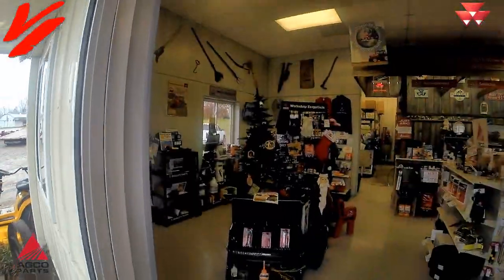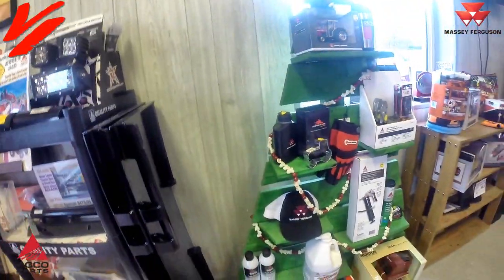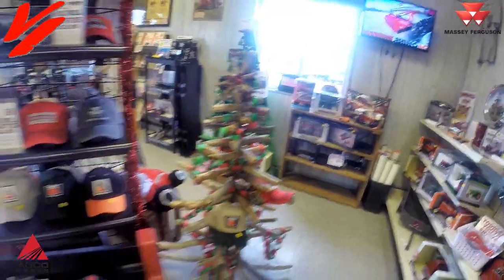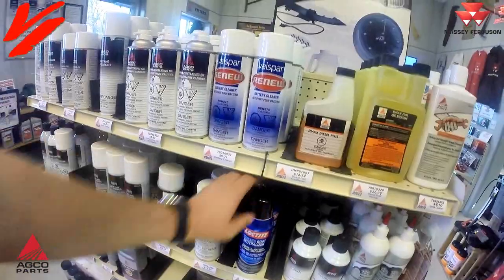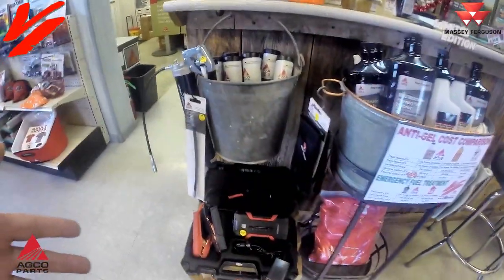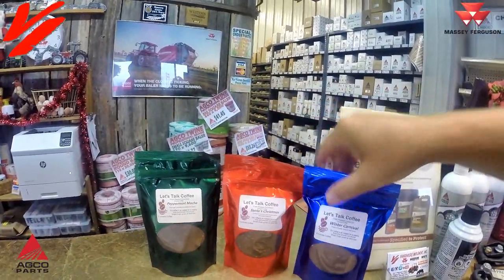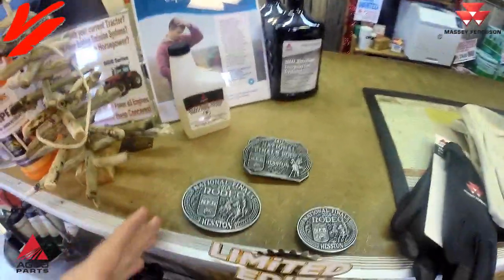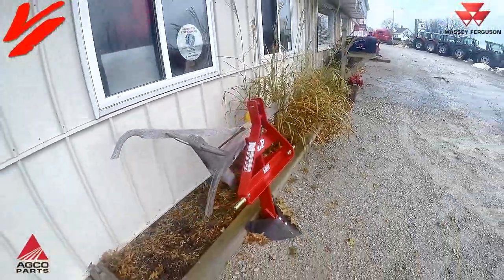Christmas Gift Ideas at Vahrenberg Implement from AGCO Parts & Massey Ferguson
Check out some of the great Massey Ferguson, RhinoAG, Allisc Chalmers, Oliver and More gift ideas for your Farmer & Friends. Available at Vahrenberg Implement in Higginsville, Missouri